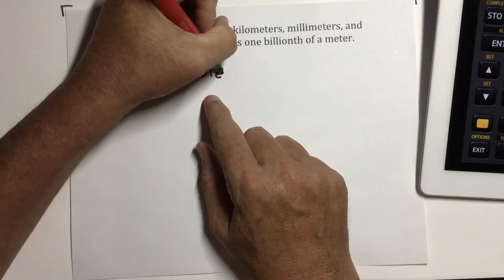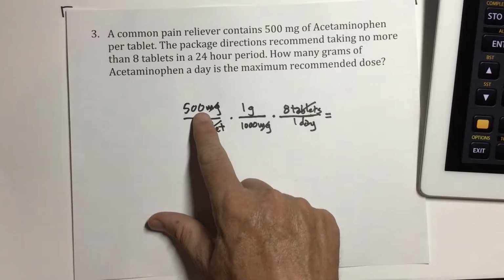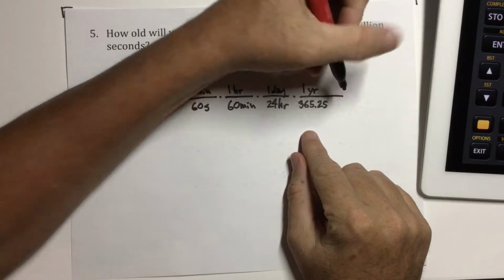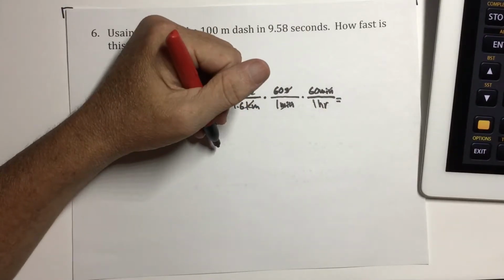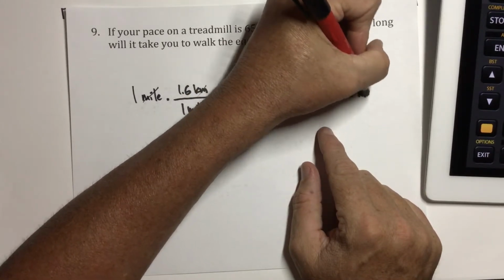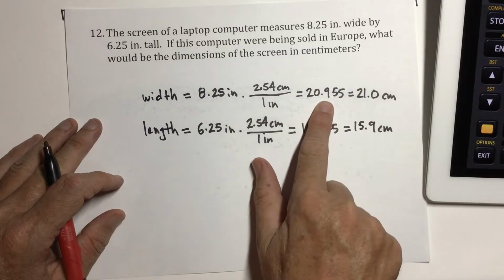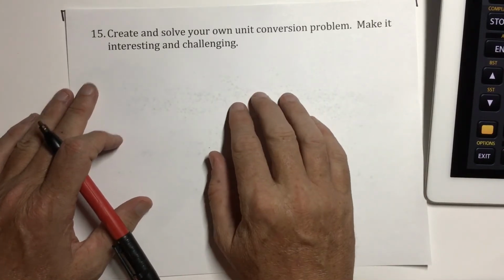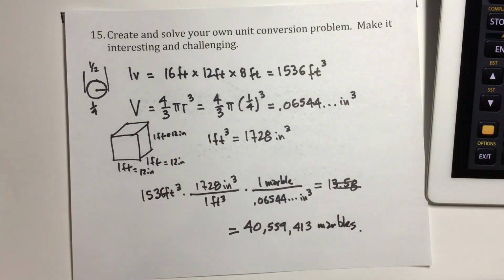Unit Conversion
A video to accompany the Unit Conversion homework.